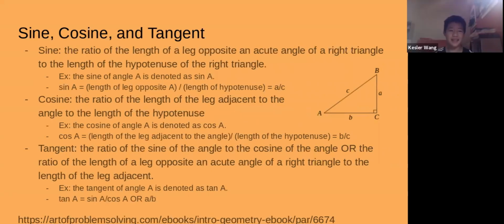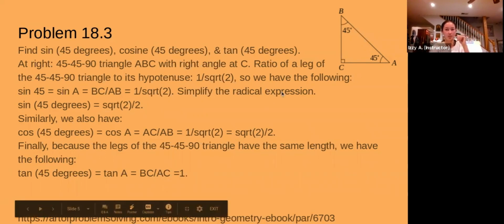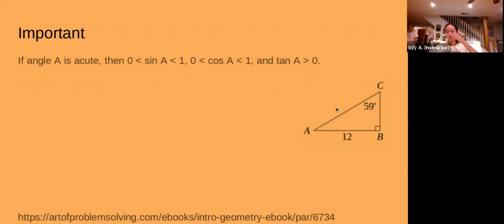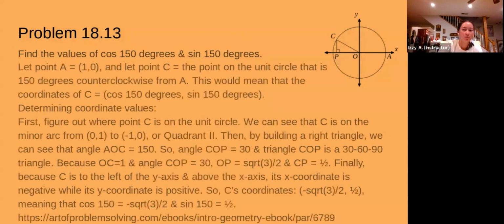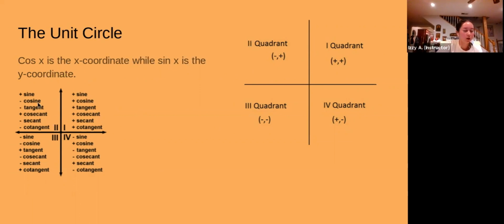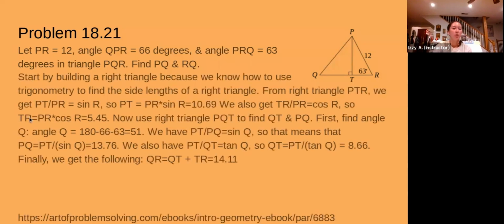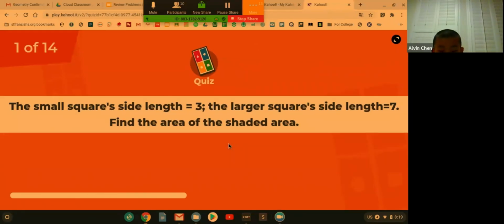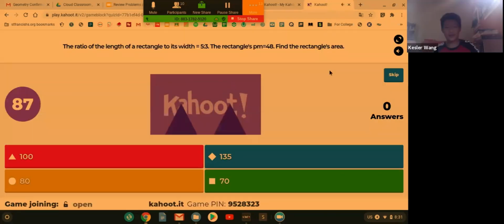Cloud Classroom 2020 Summer, Geometry, Class 17